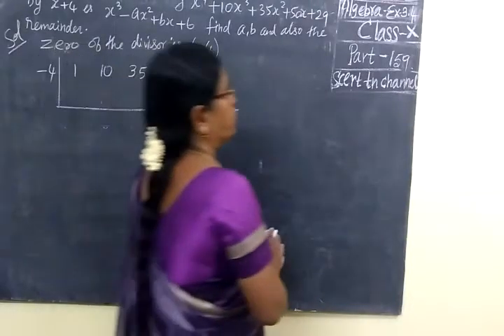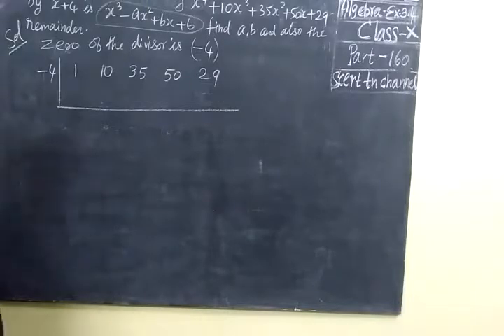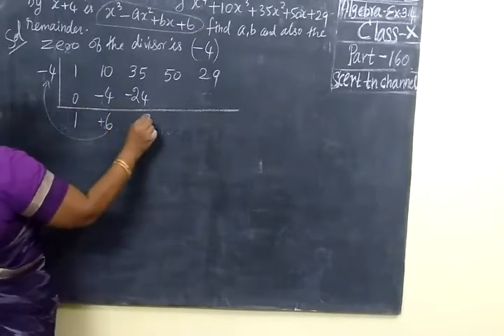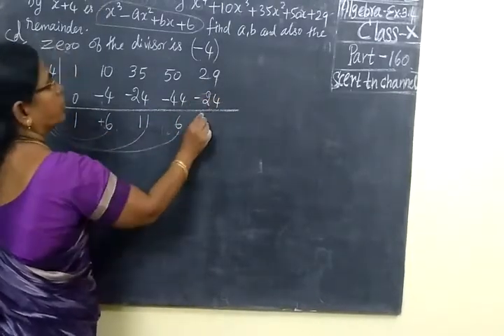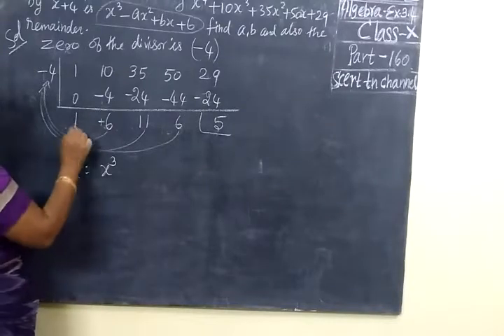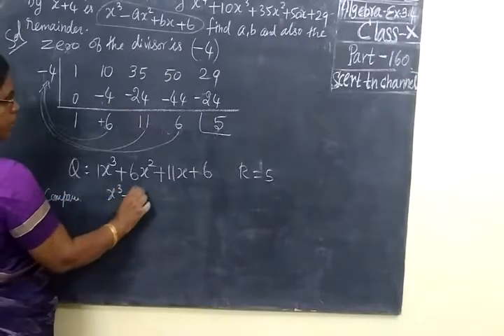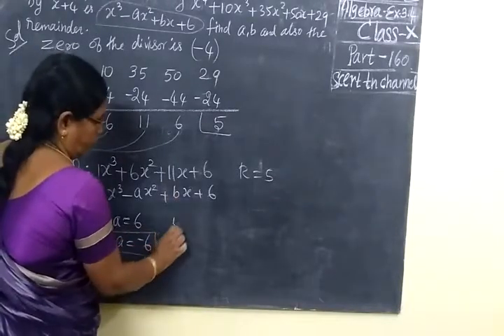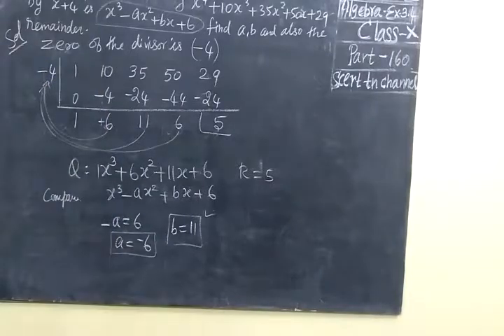TN SB 10th Maths Part-160 Algebra Ex 3.4 Sum 2